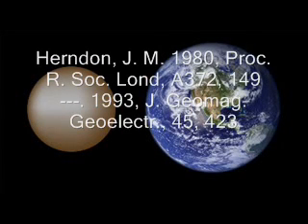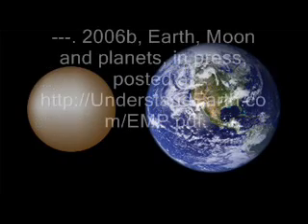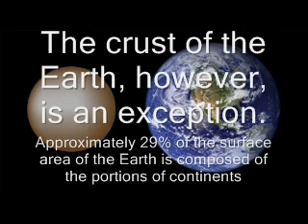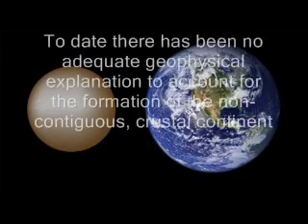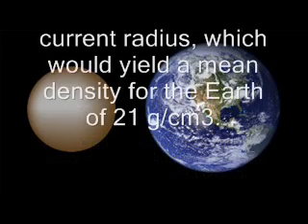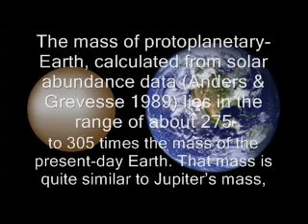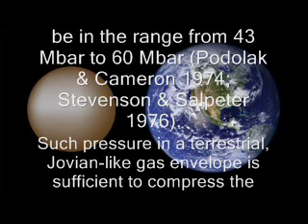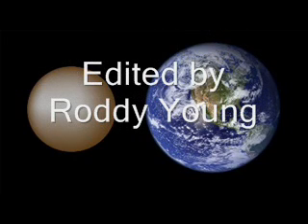Earth as a Close-to-Star Jupiter Re: Phylm Prize - Win $100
Planets generally consist of more-or-less uniform, closed, concentric shells of matter, layered according to density. The crust of the Earth, however, is an exception. Approximately 29% of the surface area of the Earth is composed of the portions of continents that presently lie above mean sea level; an additional 12% of the surface area of the Earth is composed of the continental margins, which are submerged to depths of no more than 2 km (Mc Lennan 1991).